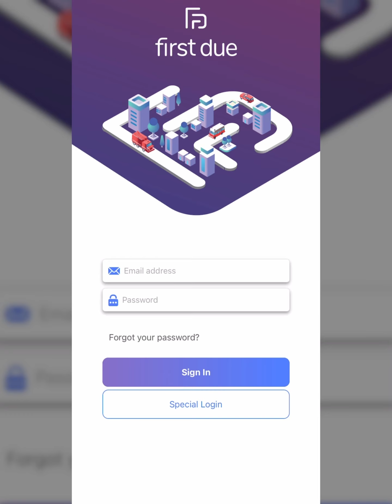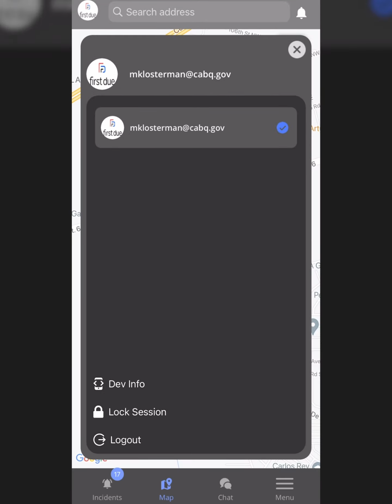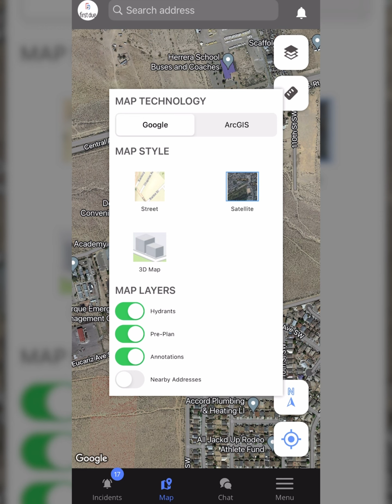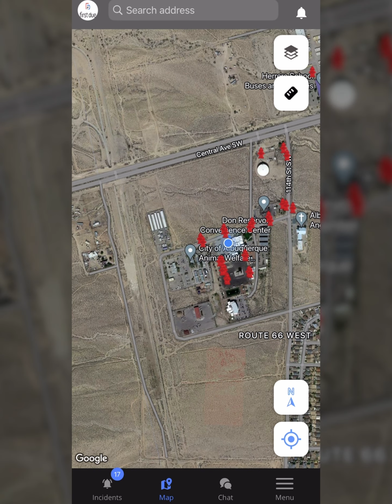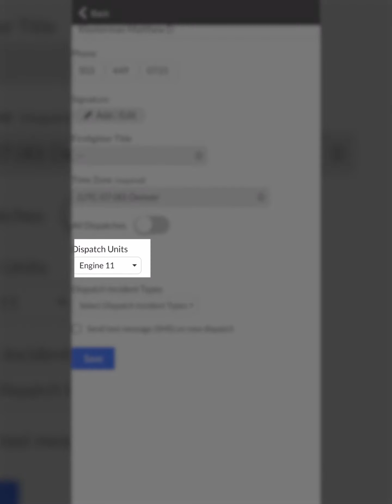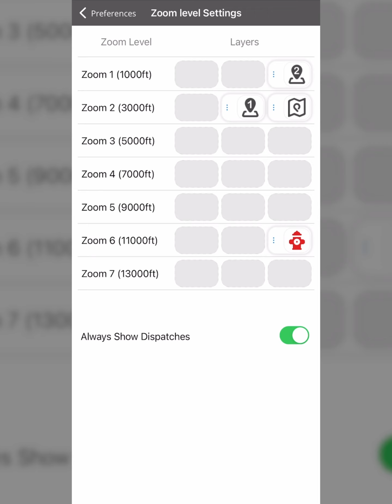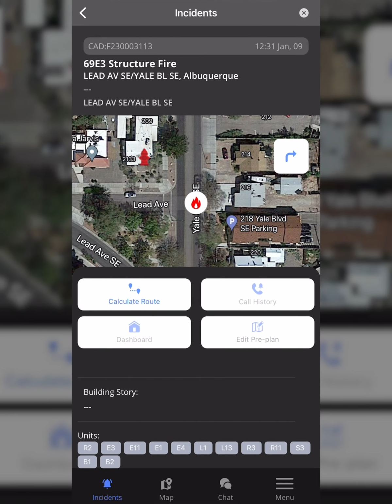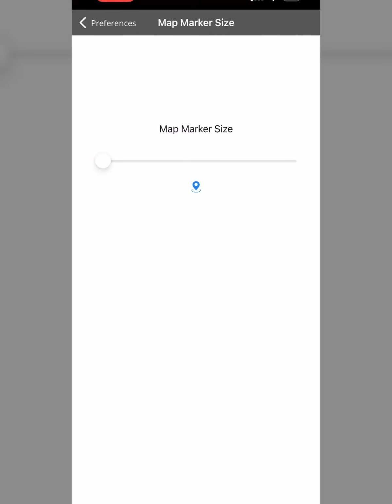FIRST DUE INTRO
7V0HXOIFT3QE2RUK